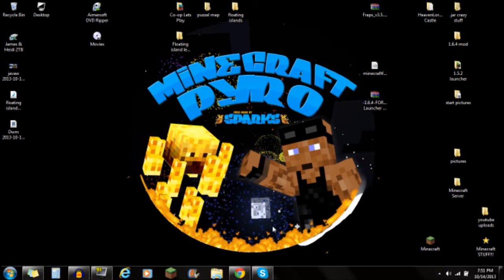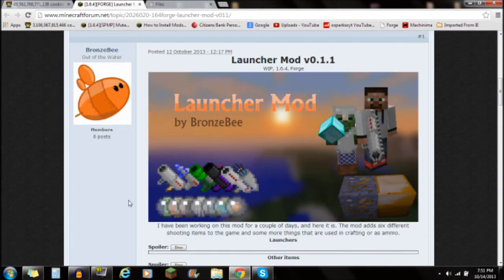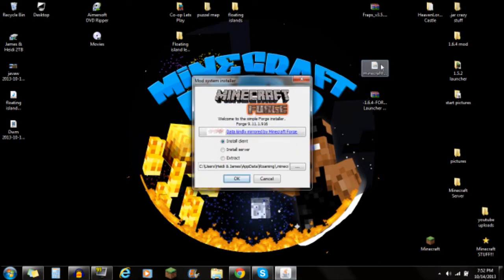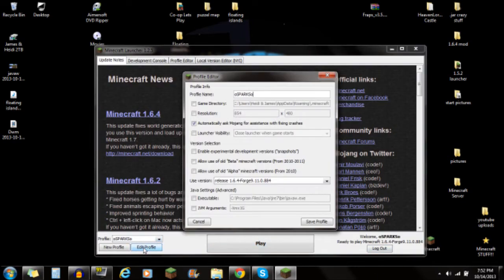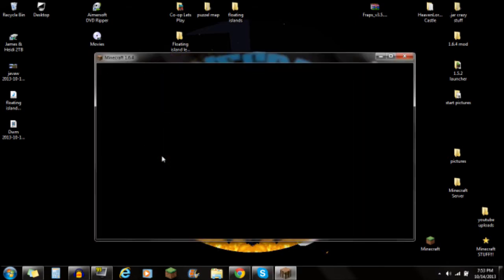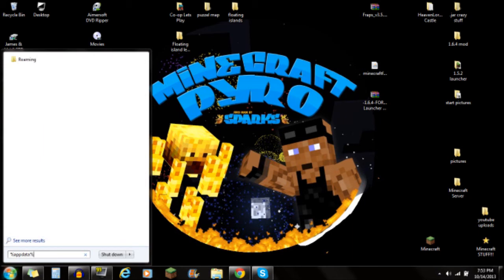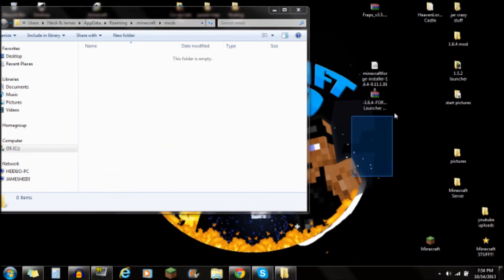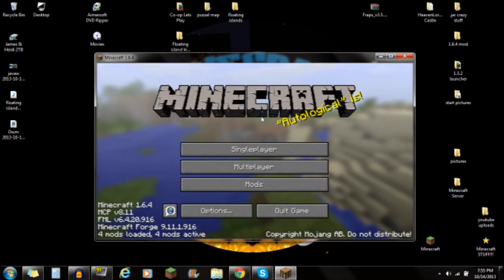(How to Install) ►Mob Launcher Mod ◄ (1.6.4)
DOWNLOADS